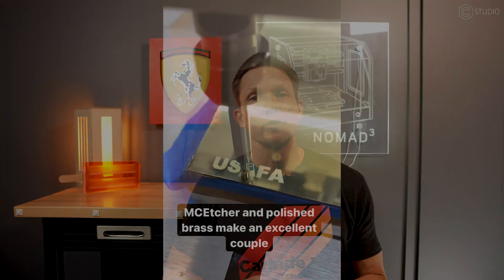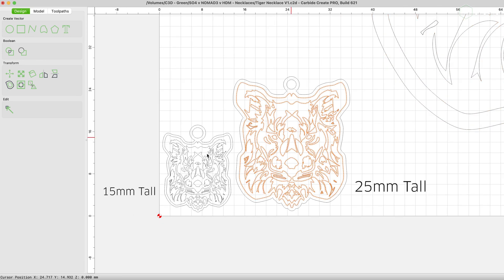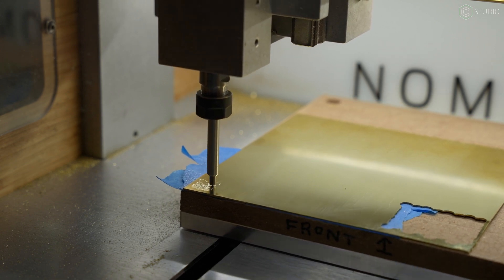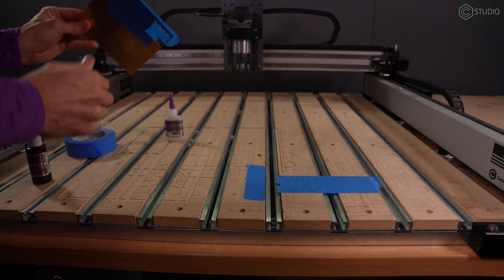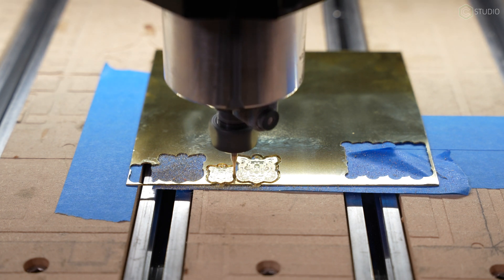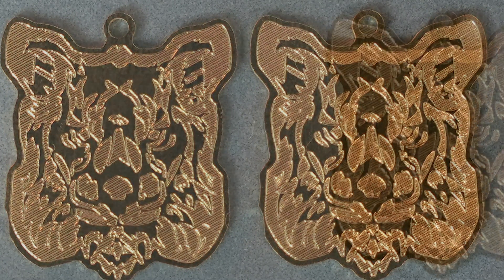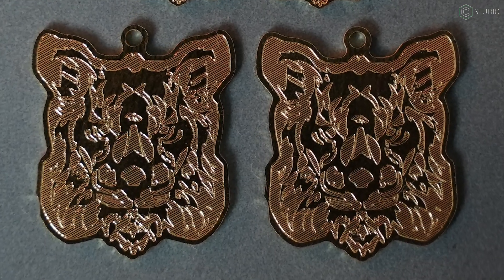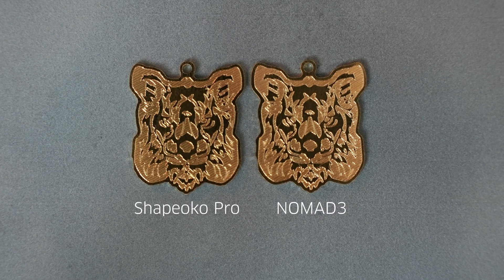NOMAD v Shapeoko - Drag Engraving Smackdown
In this title contention matchup, the NOMAD3 will face down the fearsome Shapeoko Pro XXL.  Can the Compact Power Player defend his belt and remain The People's Accuracy Champion?   Or will the Big Bad Pro push NOMAD3 to his limits?  See if you can guess which machine produced which version of identical files in this Drag Engraving Challenge Match.